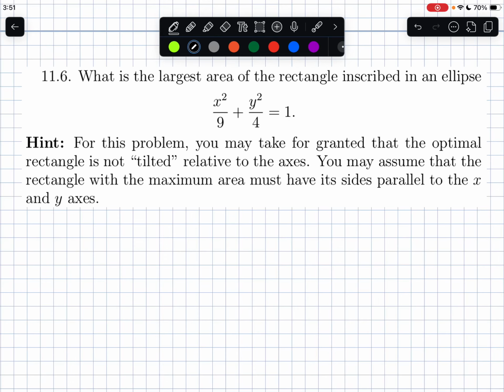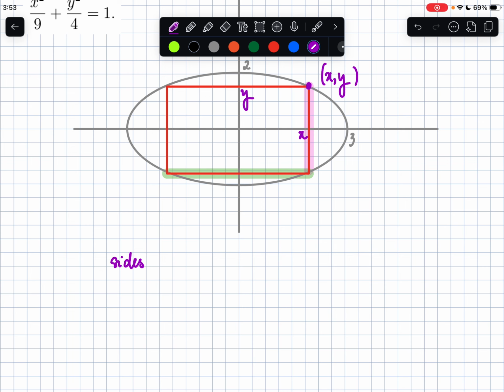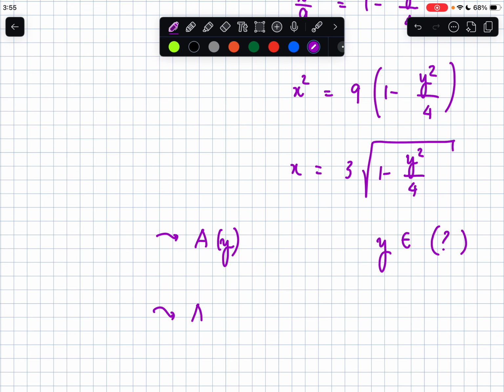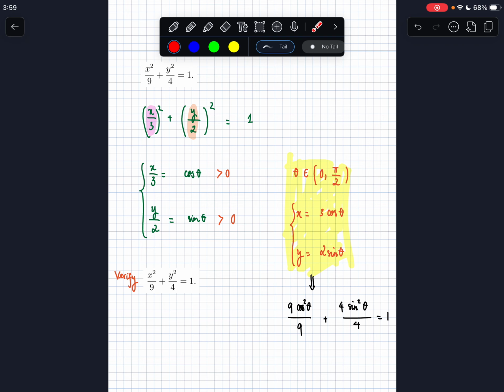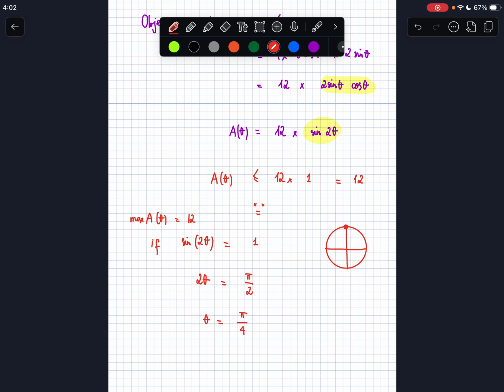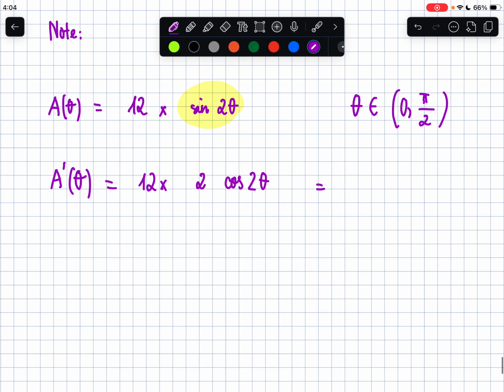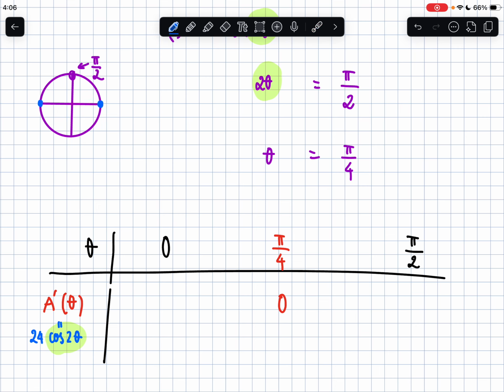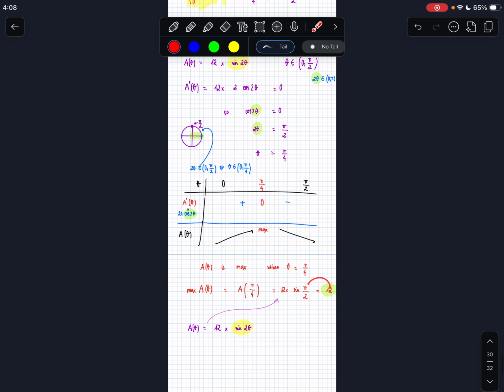Optimization: Find the largest area of the rectangle inscribed in an ellipse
take for granted that the optimal rectangle is not “tilted” relative to the axes.